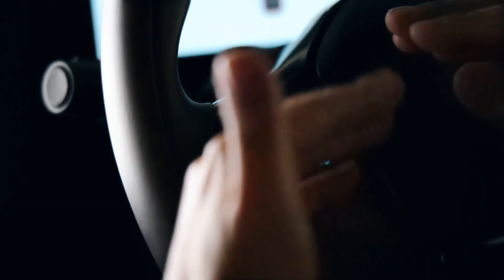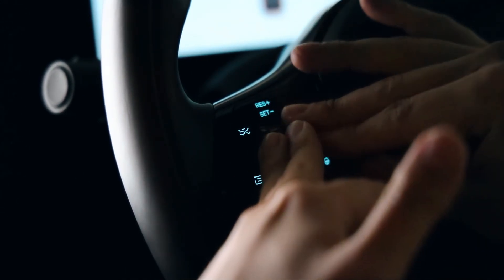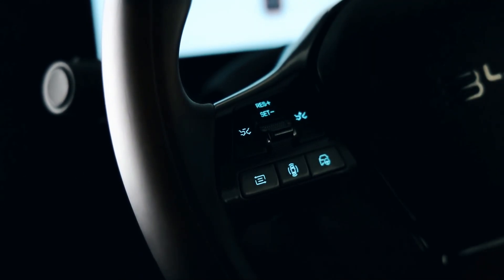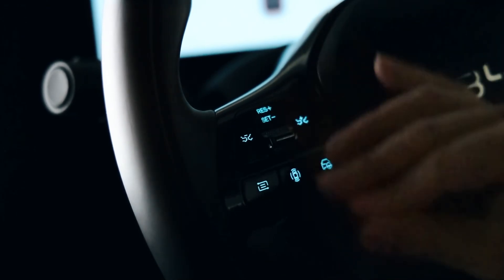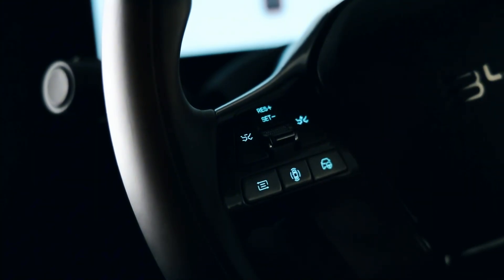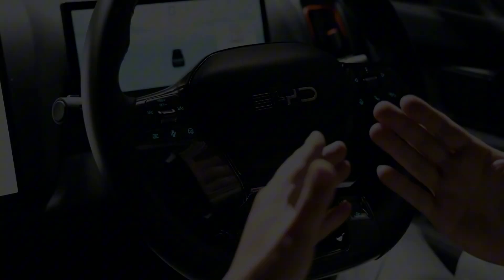How to Use BYD Shark 6 Adaptive Cruise Control (ACC) for Long Drives?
This video details the Adaptive Cruise Control (ACC) function of the BYD Shark 6, focusing on key operations for long journeys:
1. Activation Requirements: Fasten the seatbelt and shift to D gear, ensuring the vehicle is moving forward.
2. Operation Steps: Press the ACC activation button. Use the left button to reduce following distance, the right button to increase it, and the central scroll wheel to adjust speed by ±5 km/h from the current velocity.
3. Deactivation Method: Lightly press the brake pedal to exit ACC mode and regain full vehicle control.

BYD Shark 6 adaptive cruise control usage
BYD Shark 6 ACC activation conditions
BYD Shark 6 cruise distance adjustment
BYD Shark 6 cruise speed setting
BYD Shark 6 how to exit ACC